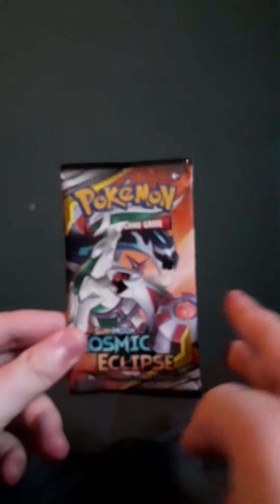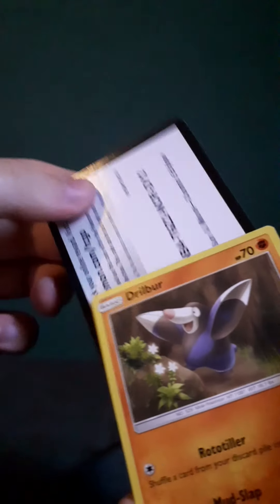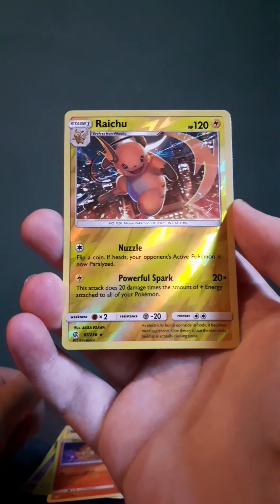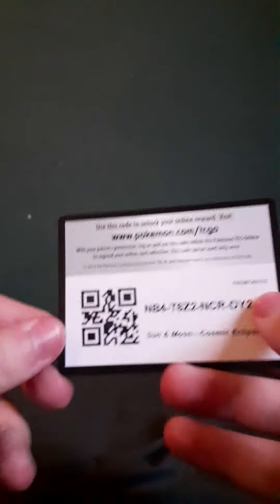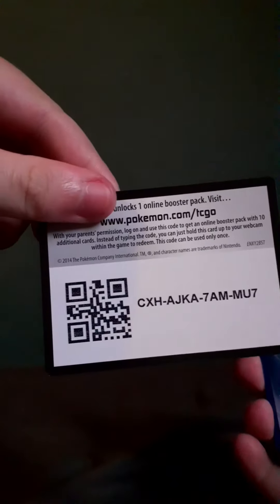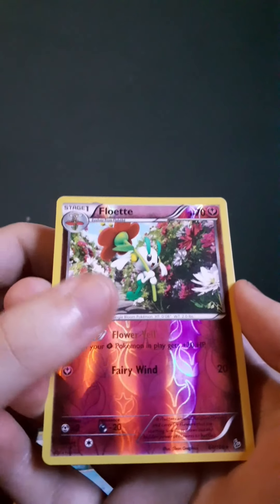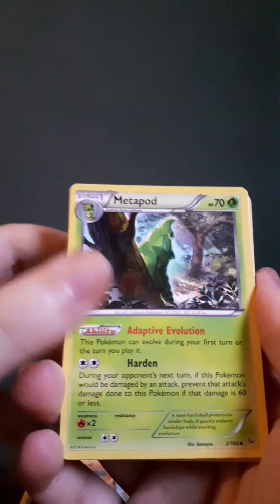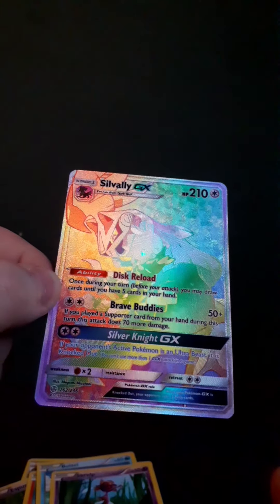2X POKEMON XY FLASHFIRE & 1X POKEMON SUN AND MOON COSMIC ECLIPSE BOOSTER PACK OPENING!!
Hello there.
In this video I will be opening up 2 XY Flashfire boosterpacks and 1 S&M Cosmic Eclipse boosterpack.